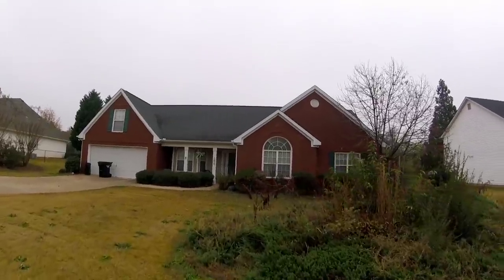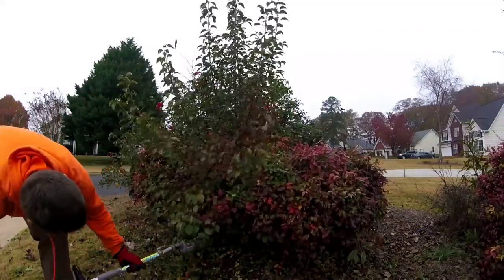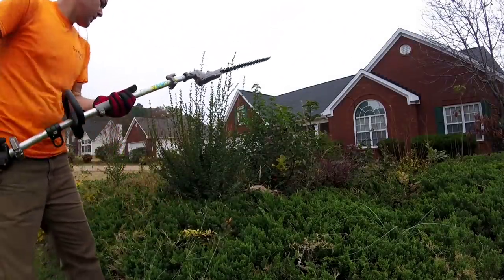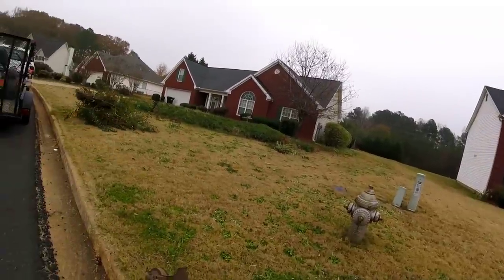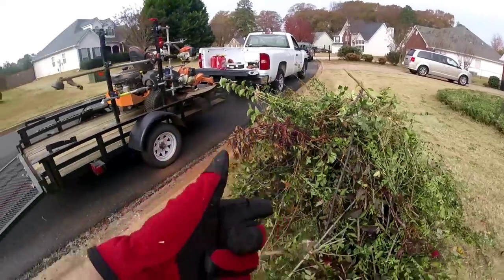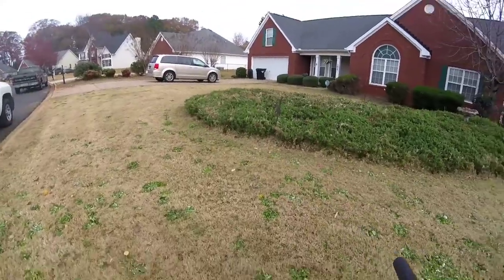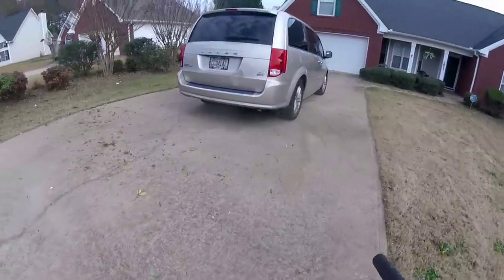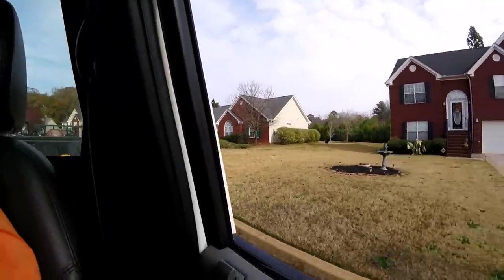Start to finish ☆ Landscape clean up ☆shout out☆vlog